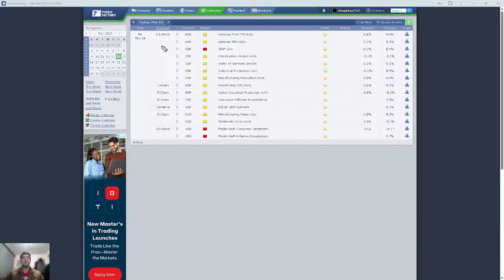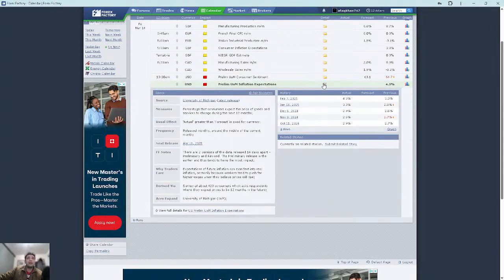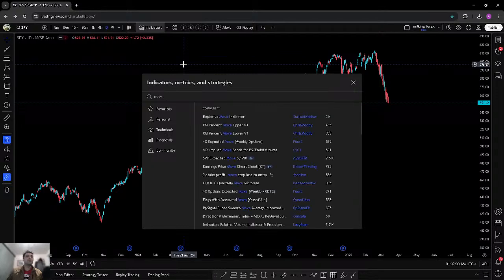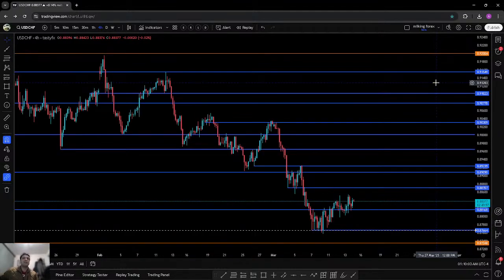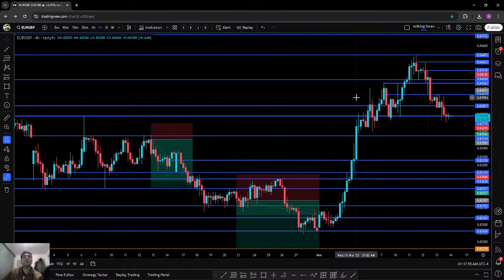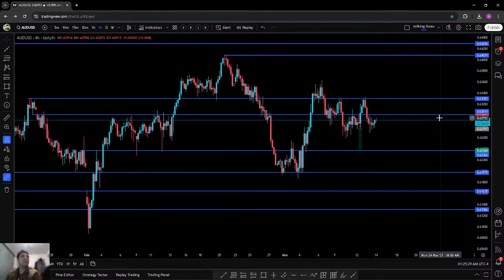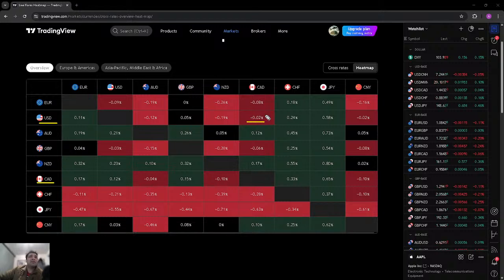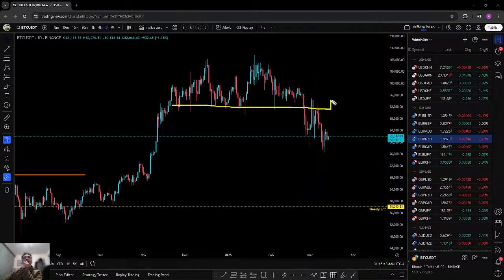Live Forex Daily Analysis| USD Consumer Sentiment & GBP GDP | March14th 2025 | Friday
Join us for a live session of Forex market analysis and trading strategy setups. We'll cover key currency pairs, technical analysis, and potential trading opportunities to help you navigate the markets. Whether you're a beginner or an experienced trader, this session offers valuable insights to sharpen your trading edge.